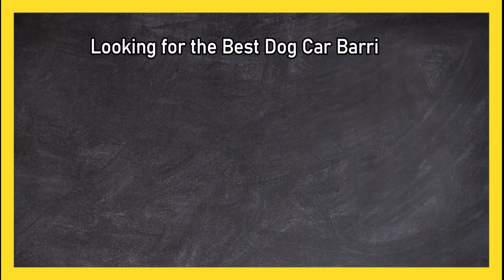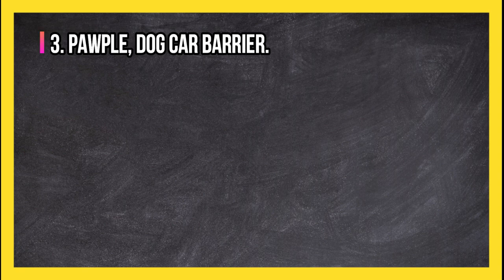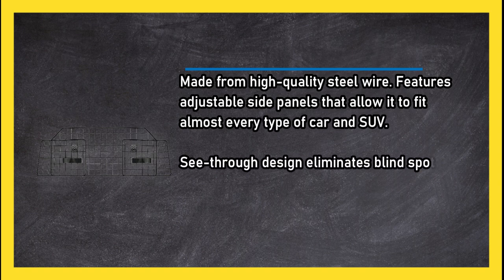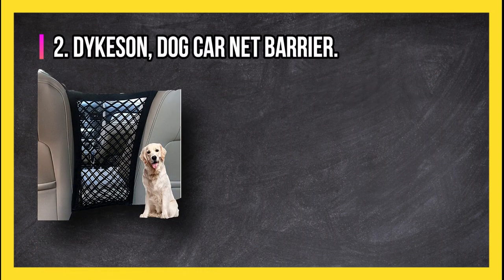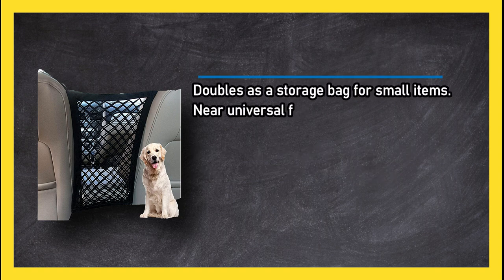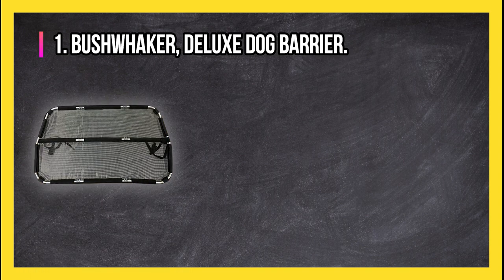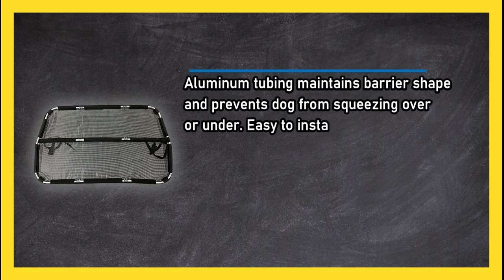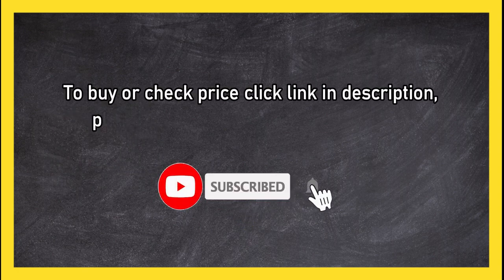Best Dog Car Barriers You Can Buy in 2023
🌐 ➡️ Best Dog Car Barriers Reviewed

1. Bushwhaker, Deluxe Dog Barrier.
nxArjw2

2. DYKESON, Dog Car Net Barrier.
oy3kpW

3. Pawple, Dog Car Barrier.
3QbuZlP